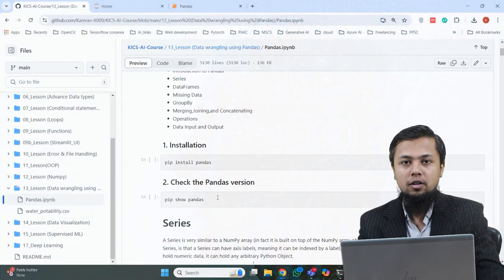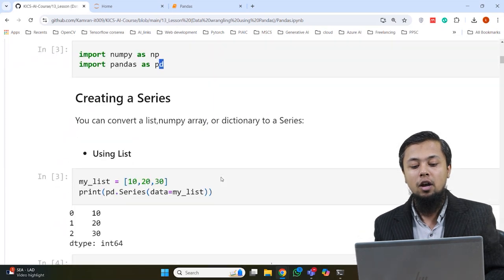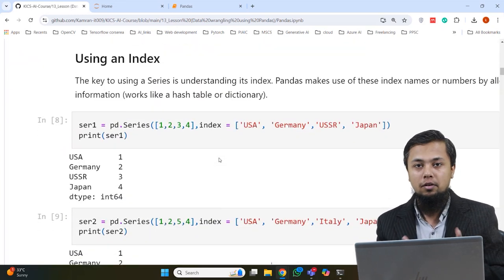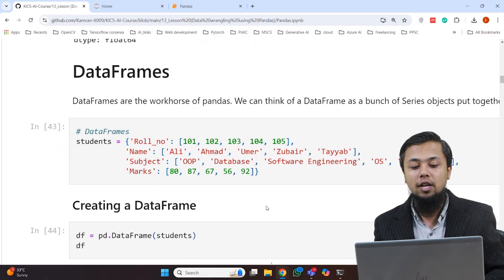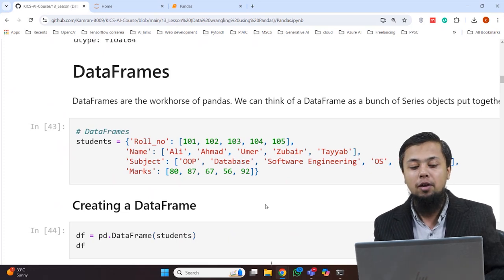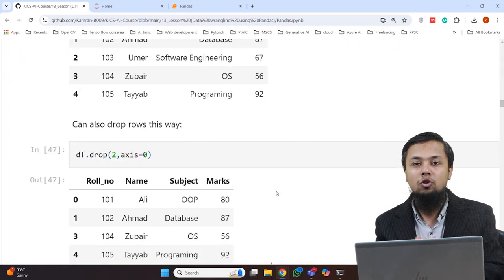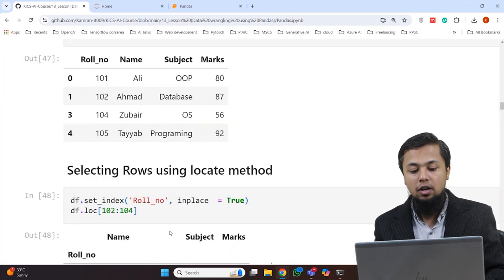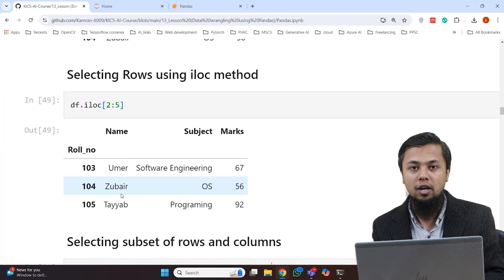AI & Data Science || Lecture 14 || Fukatsoft